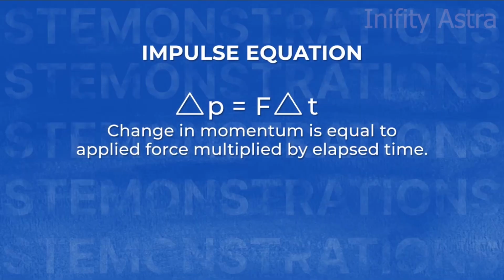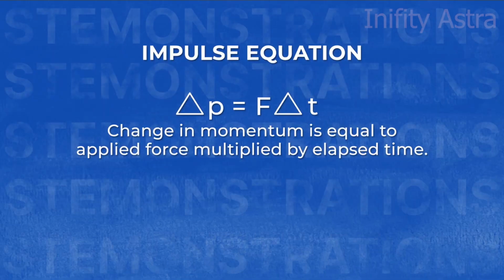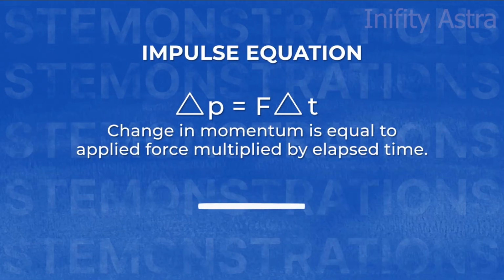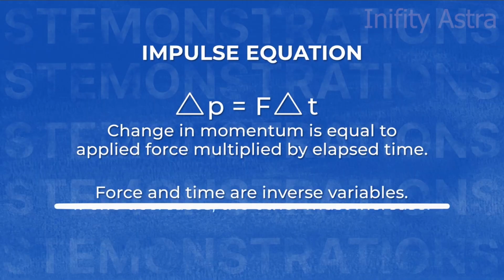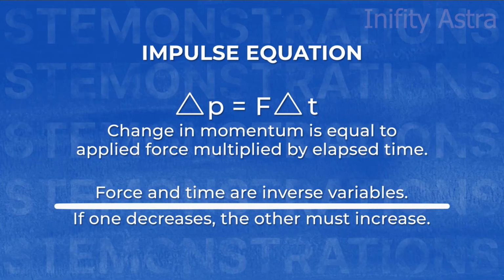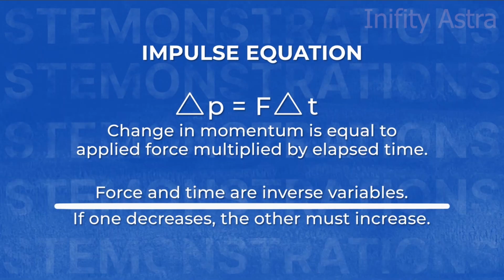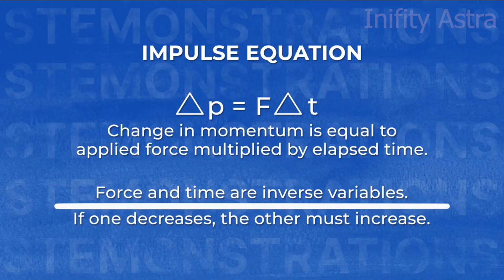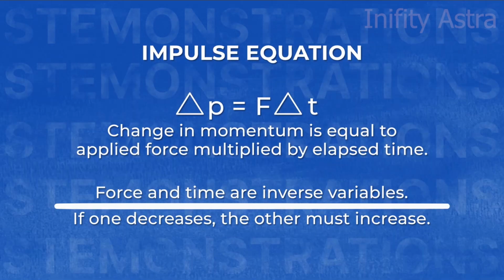Inifity Astra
Welcome to **Infinity Astra** — where creativity meets the future.
Dive into a world of gaming, technology, space, AI, cinematic edits, and limitless imagination. 🚀
From epic gameplay and futuristic visuals to motivational content and cosmic vibes, Infinity Astra brings you entertainment beyond boundaries. Whether you're here for viral shorts, powerful edits, sci-fi energy, or next-gen content, you’re in the right universe.

✨ Expect:

* Gaming & cinematic edits
* AI and future technology content
* Space & galaxy inspired videos
* Viral shorts & trending content
* Motivation and creative visuals

Join the journey and explore the infinite.